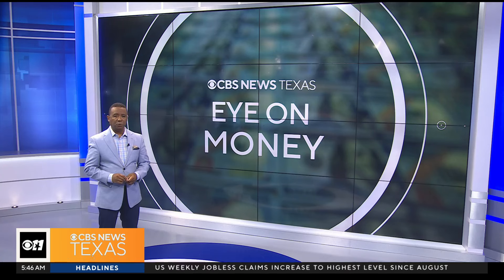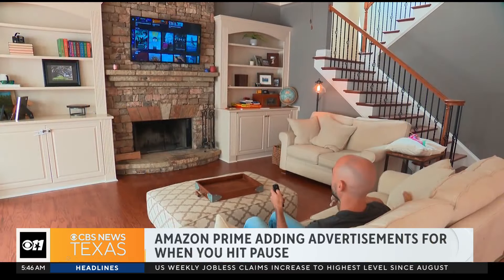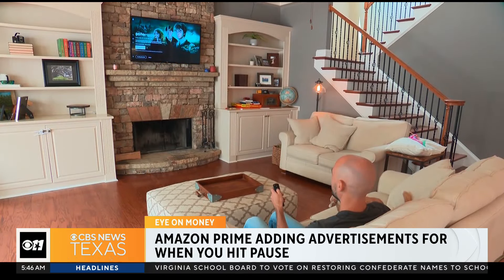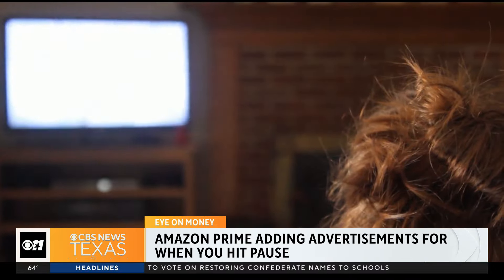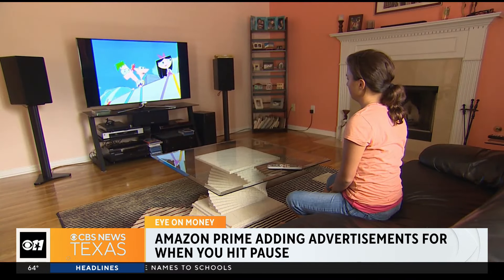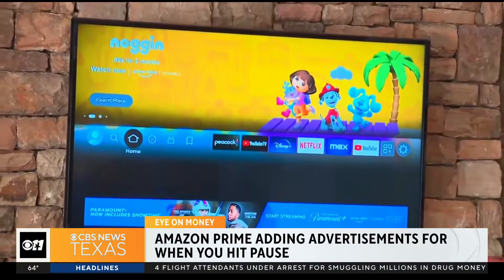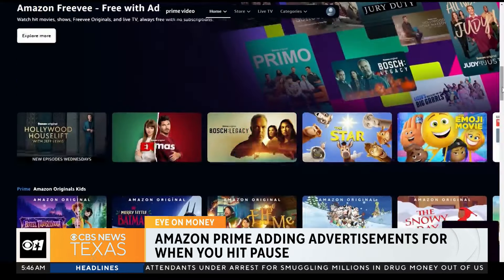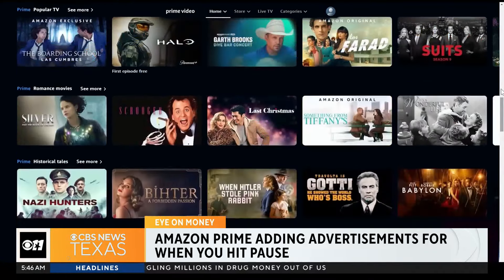Amazon Prime adding advertisements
Amazon is adding a new way to deliver ads through Prime Video. If you are in the ad-supported tier, Prime Video will start showing ads when you hit pause. It's part of the new interactive ad format, but you can avoid the commercials completely by paying an additional price per month.